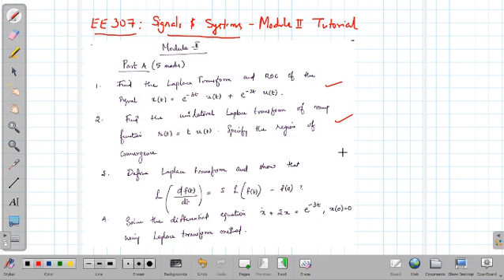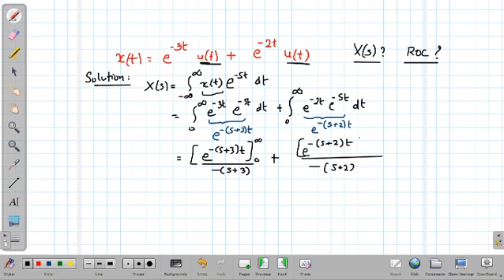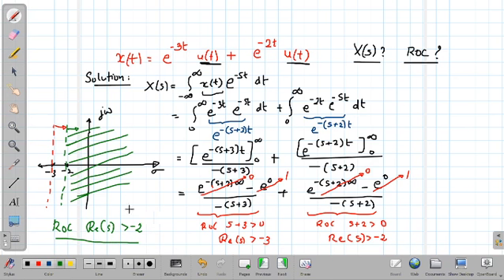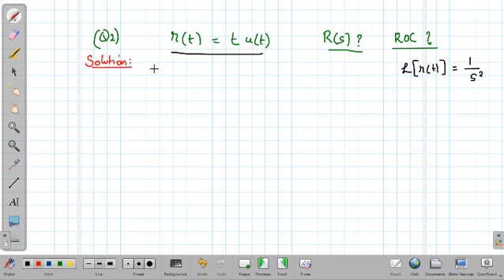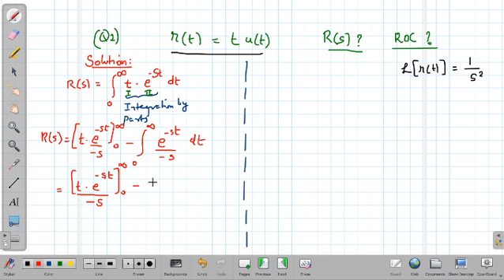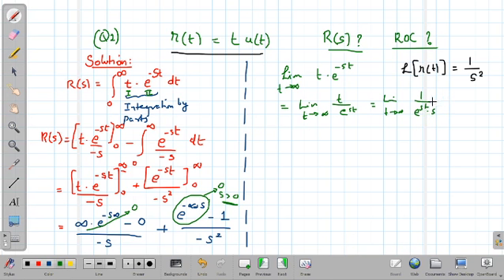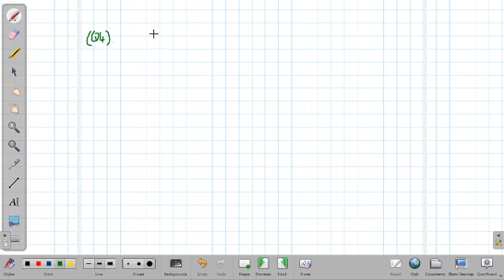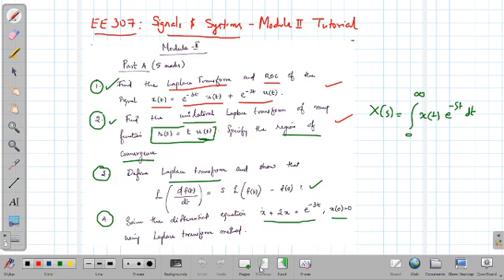EE307 module2 Tutorial Part 01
Some of the previous year questions solved.